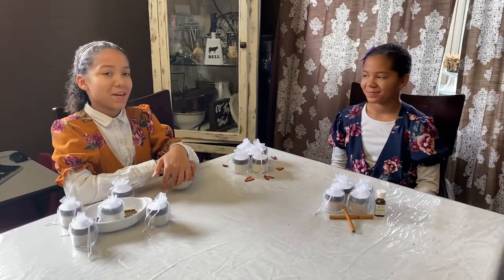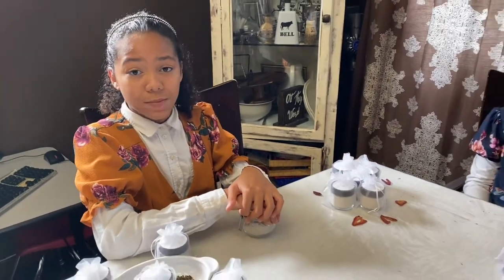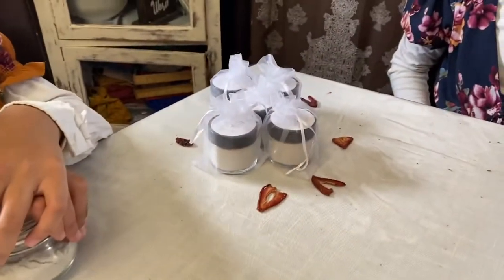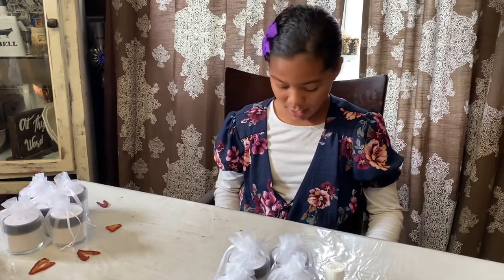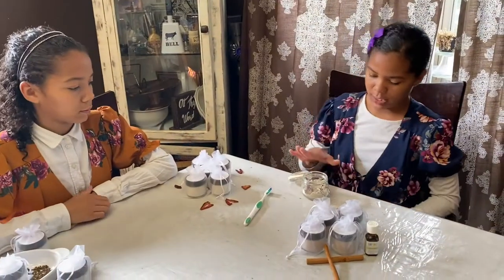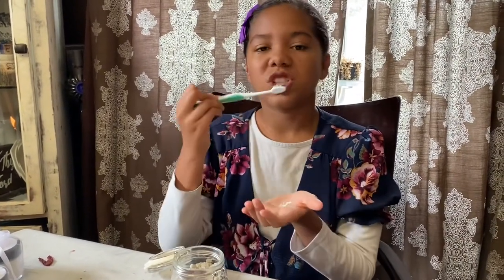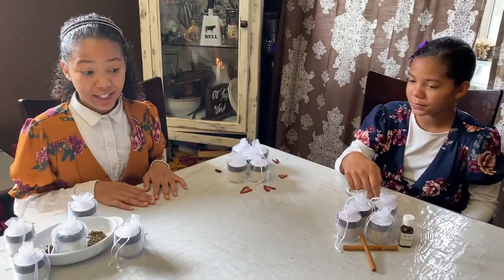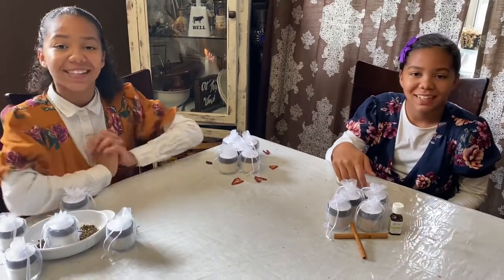How To Use Remineralizing Toothpowder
Get your Remineralizing Tooth Powder Today!